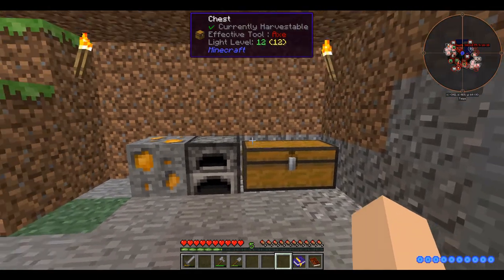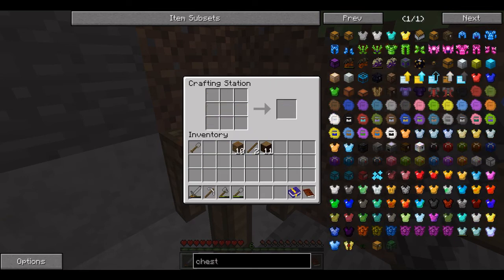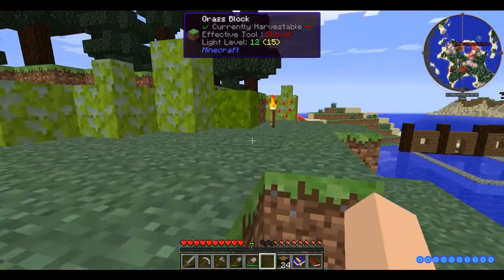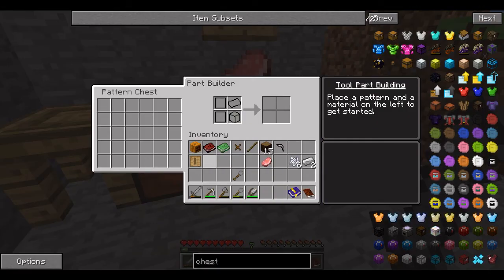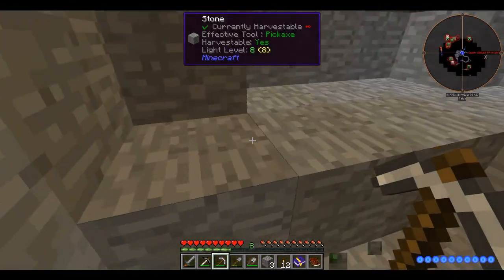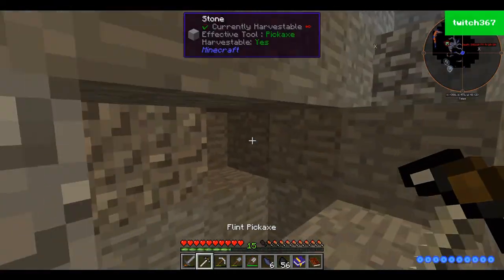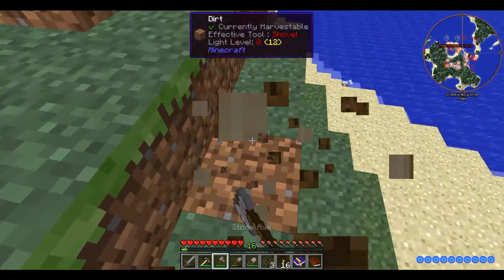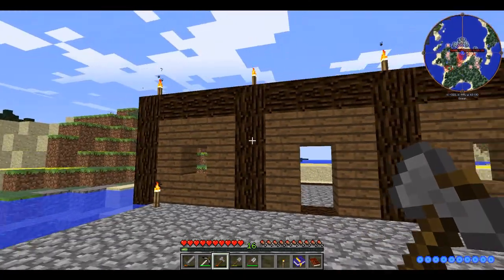Divine Journey Episode: 3 - Basic Tinkers' Tables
In today's episode we got the basic Tinkers' Construct tables set up. We also worked on our house a little bit.

Upload Schedule:
Fridays

Seed:
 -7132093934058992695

Add me on:
Steam: Twitch367
Xbox: Twitch367